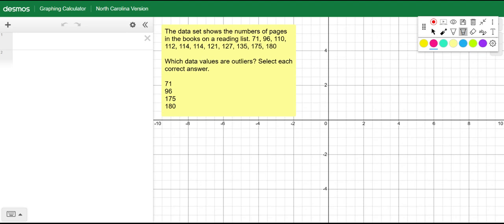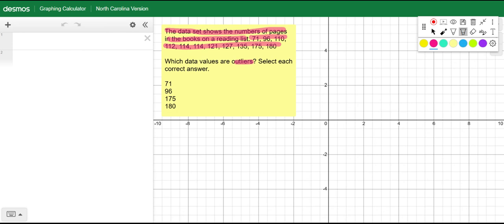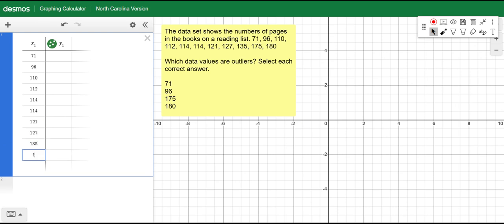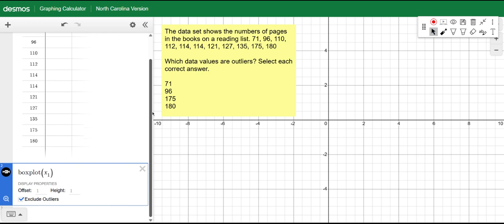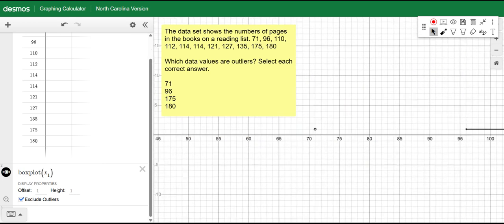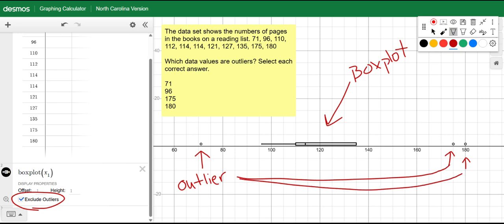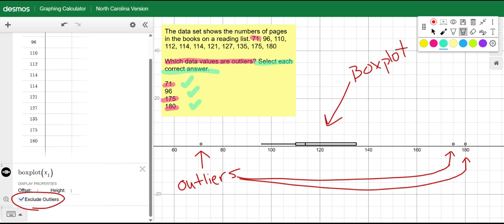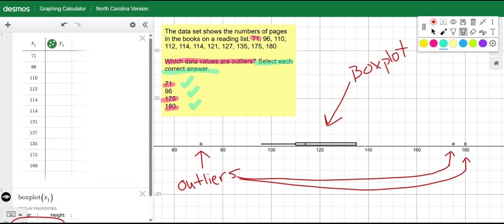Desmos Trick - Finding Outliers in a Data Set